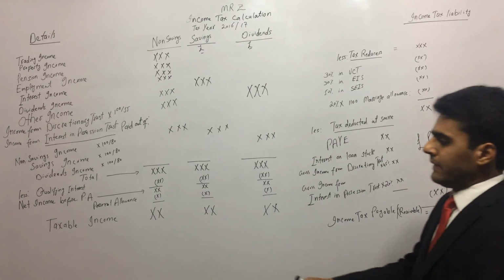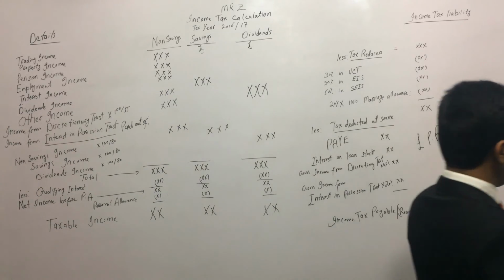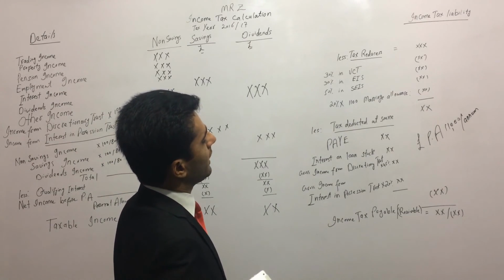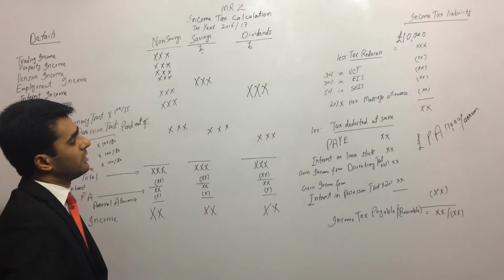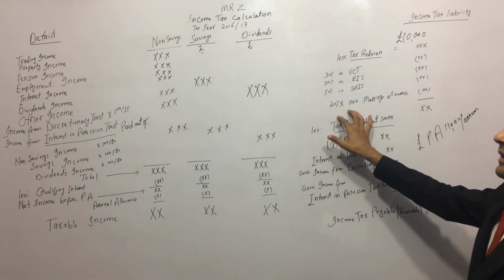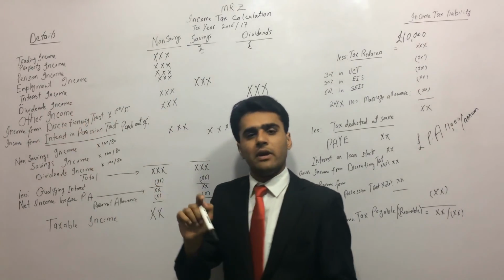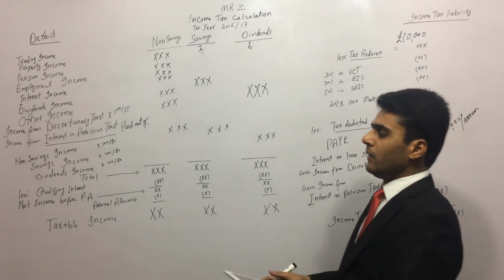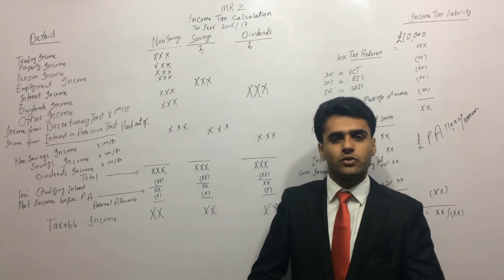ACCA P6 UK | Income Tax Proforma part 2 | AccountancyTube.com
This is one of the series of lectures on ACCA Advanced Taxation paper P6 UK Finance Act 2016.Please subscribe to our YouTube channel to watch latest lectures and to Download Free ACCA Notes.